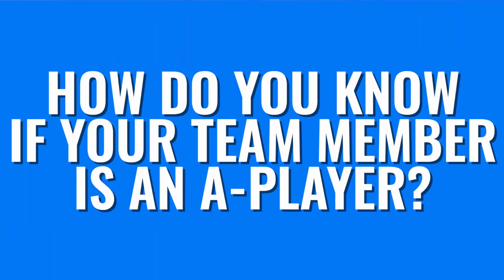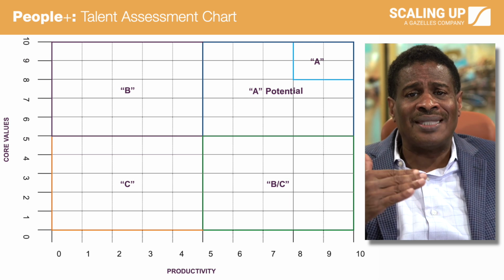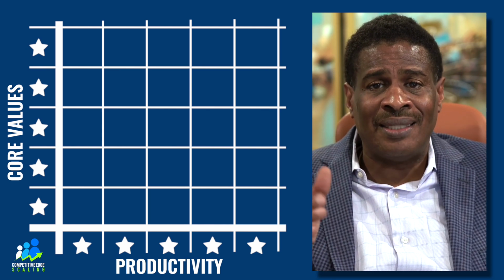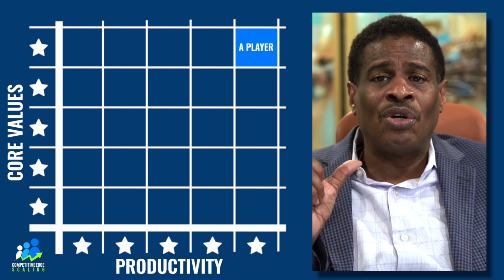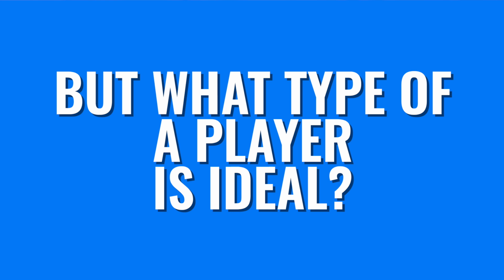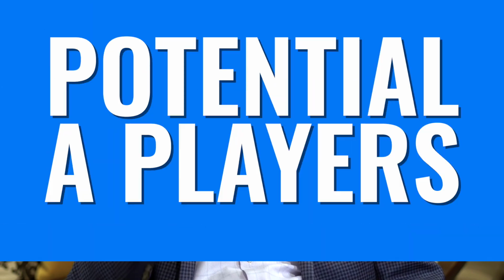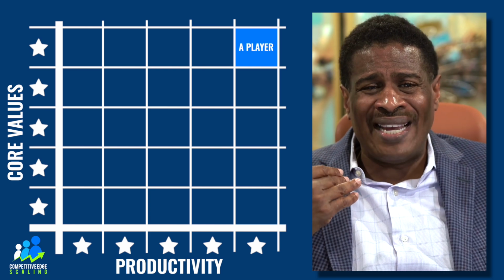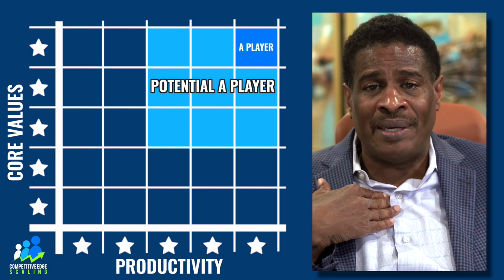How To Identify A, B, C and D Players In Your Team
In this video, I'll show you how to identify A, B, C and D players in your team. This will include tips on identifying what types of players your team members are and advice on what to do next to get the best out of them.

If you would rather read this video? We have a blog post on this topic!

Check out our full playlist on what to do with your team members now that you've identified what type of player they are.

⏰ CHAPTERS ⏰
00:00 - How To Identify A, B, C and D Players in your team
00:46 - How do you know if your team member is an A-Player?
01:44 - But what type of A-Player is ideal?
01:53 - What are Potential A-Players?
02:39 - What are Toxic A-Players?
03:22 - What are B-Players?
04:07 - What are C-Players and D-Players?
04:36 - So What Now?